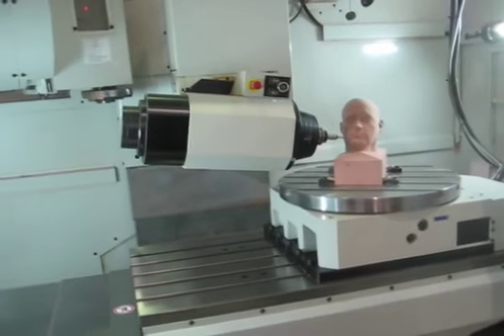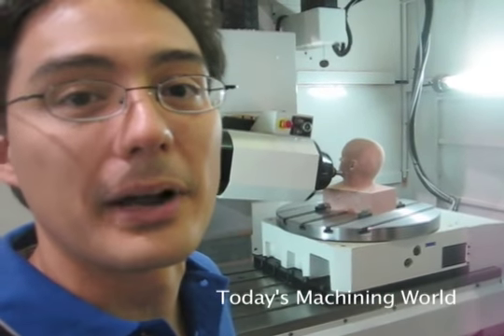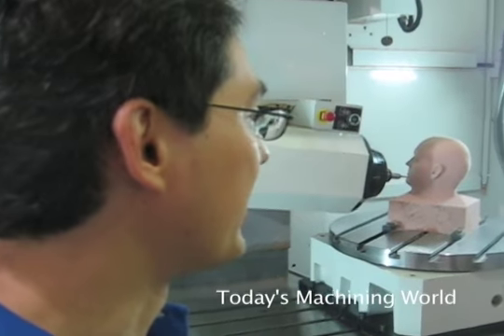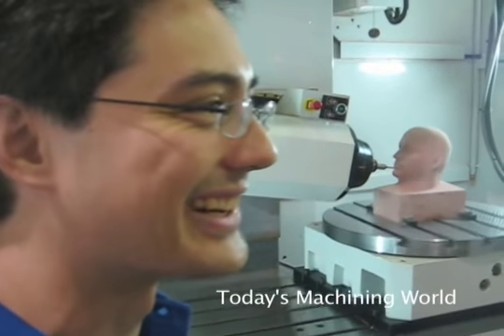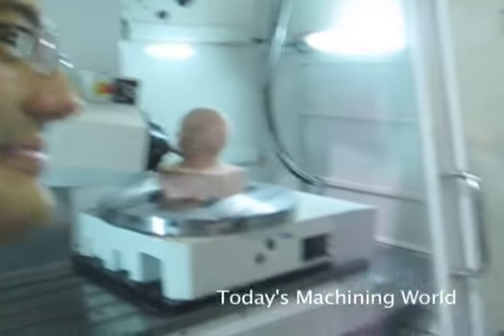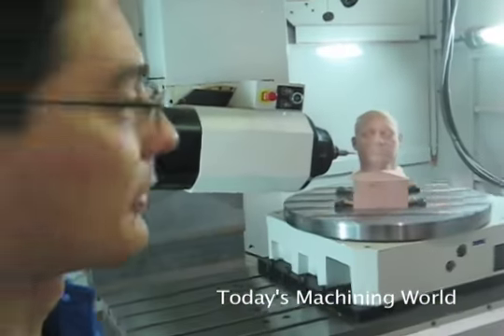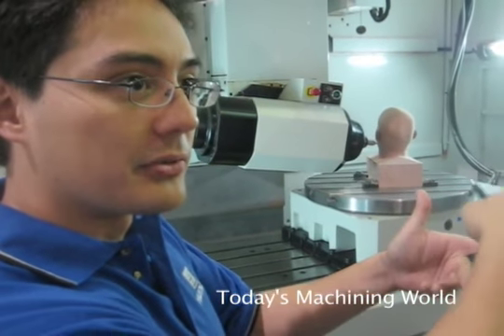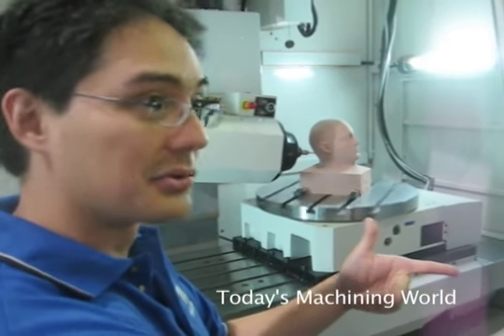Creating a Head on a Hurco CNC 5-Axis Machining Center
At Hurco's open house July 25, 2008, the Today's Machining World staff interviewed Hurco technical supervisor Paul Gray, who demonstrated how to a use a VMX42SR vertical machining center to create this bust of a head.